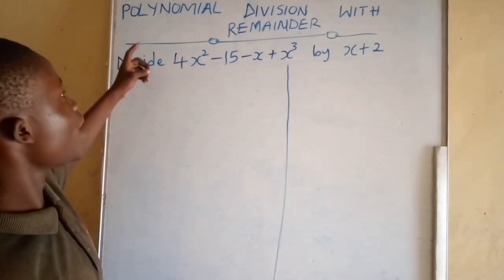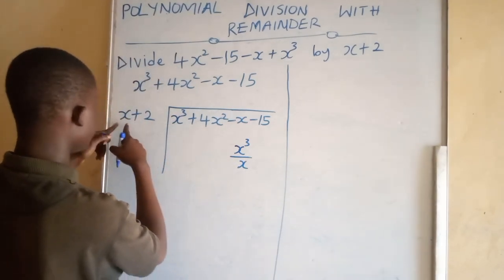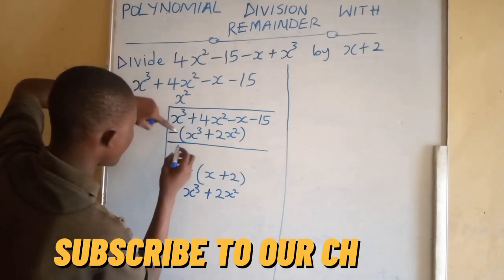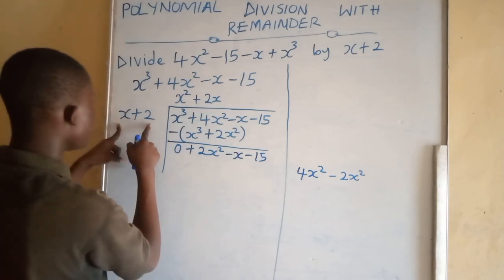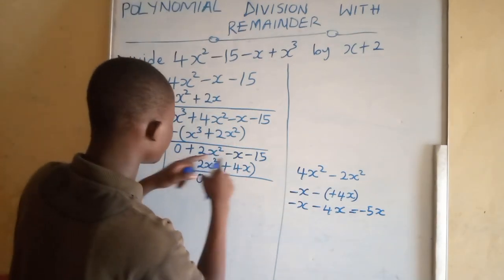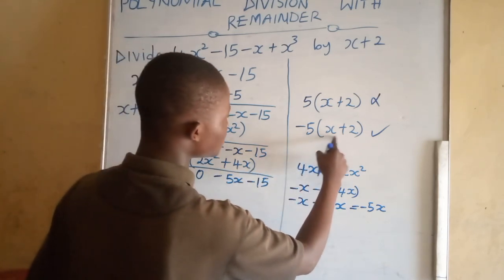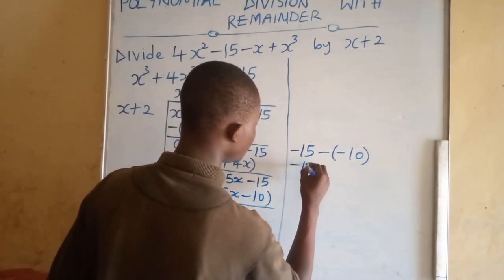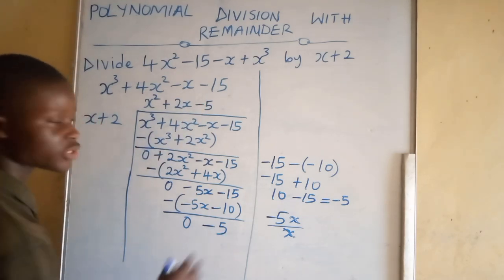STEP BY STEP TUTORIAL ON POLYNOMIAL DIVISION WITH REMAINDERPolynomials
Step by Step Tutorial on Polynomial Division with Remainder.
        And discussion of some parts of Polynomial Division that is very confusing.
long division polynomials remainder theorem Polynomials polynomials class 9 division of polynomials Polynomial division class 9 polynomials class 10 Polynomials introduction
Polynomials Division
Long division